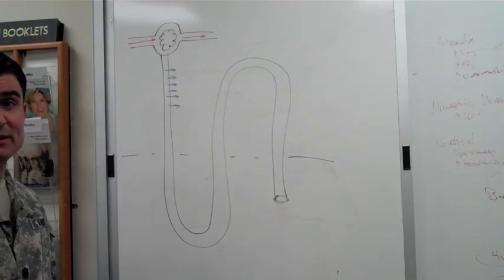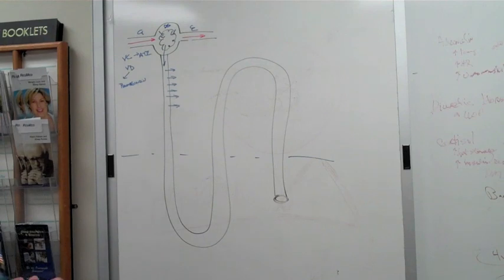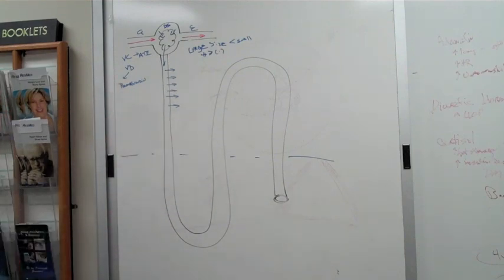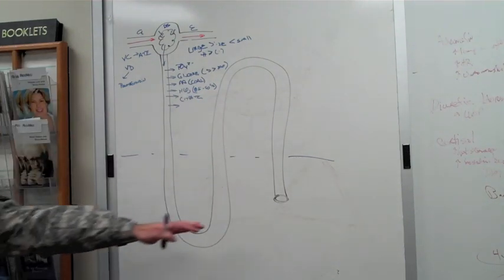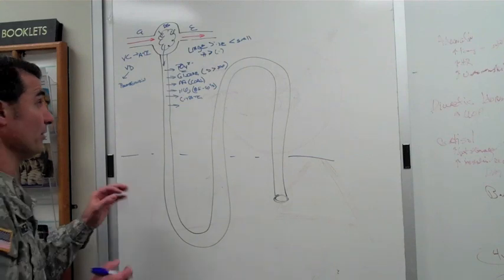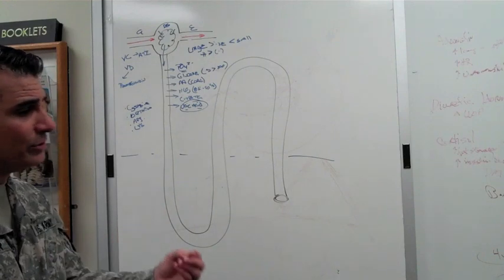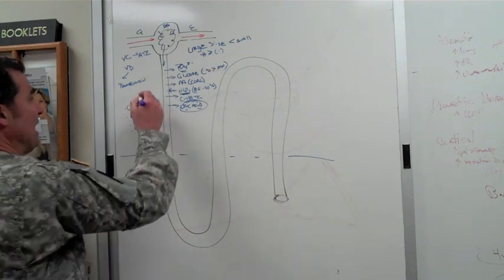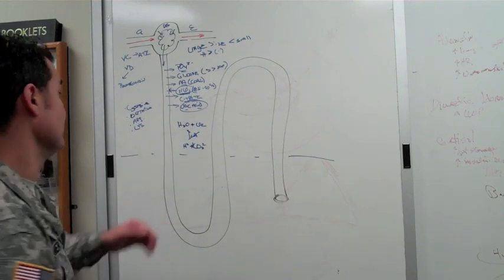The Kidney Part 1 of 3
This was filmed today, just for YOU, to help you consolidate and review some of your studying= where things are reabsorbed, where diuretics work, which diuretic is best and why, and the congenital syndromes that occur when there is a defect.